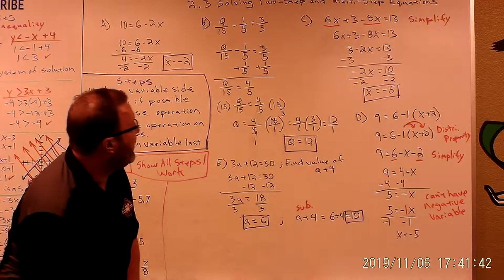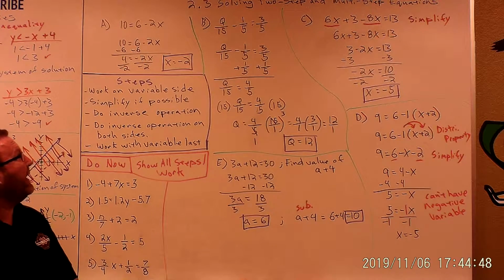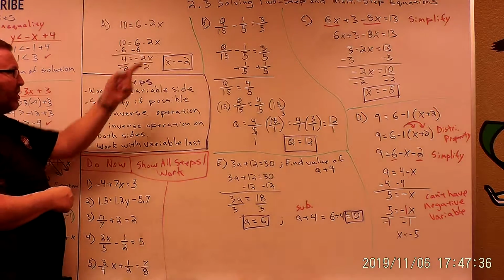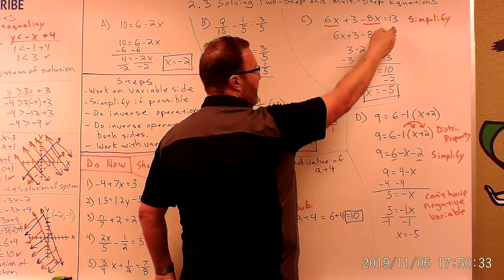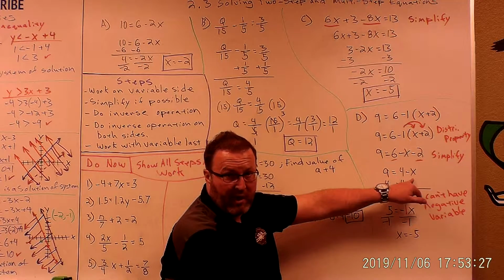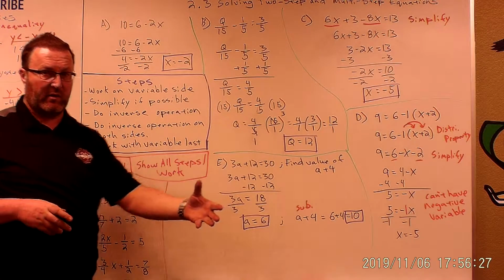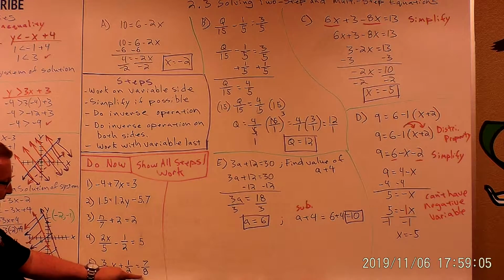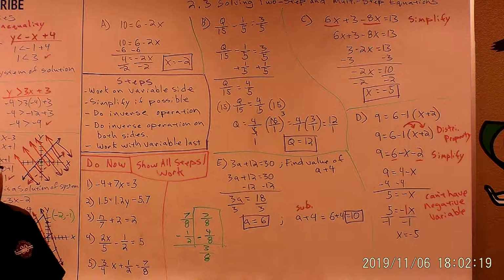2.3 Solving Two Step and Multi Step Equations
2.3 Solving Two Step and Multi Step Equations